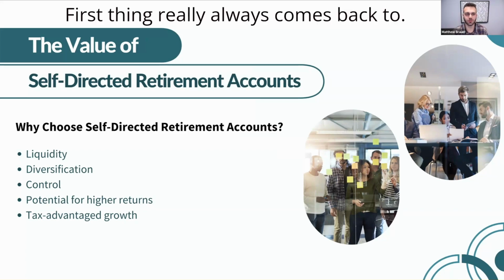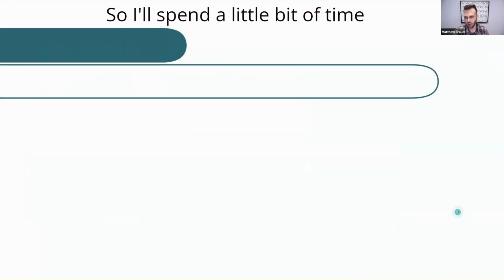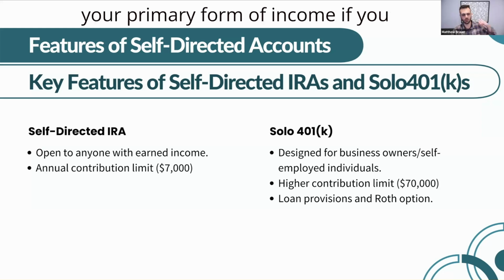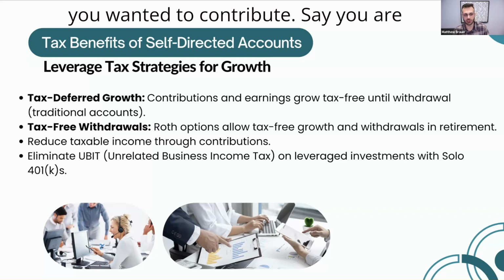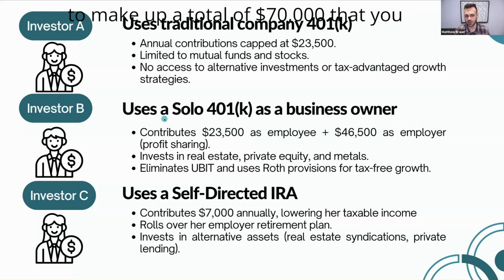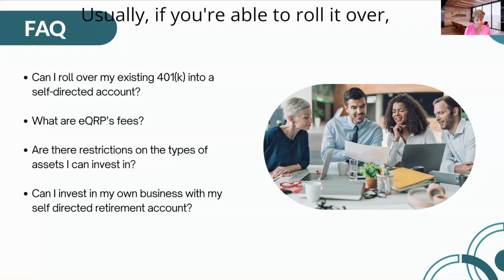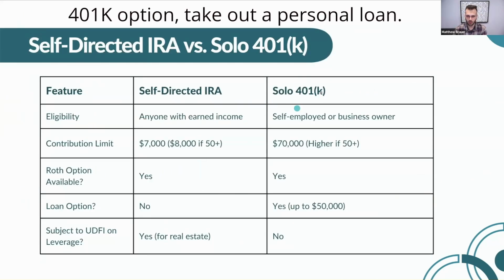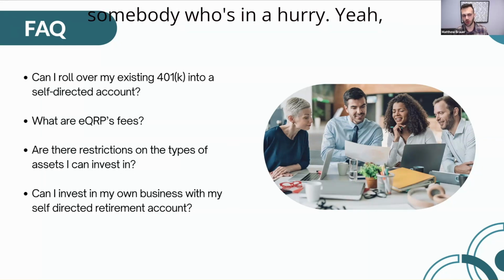Solo 401k With Checkbook Control compared to Self-Directed IRA: the winner is.......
Did you know that a Solo 401(k) can help you save more for retirement while reducing your tax bill? This powerful account is designed for self-employed individuals and business owners without employees, allowing you to contribute as both the employer and employee — meaning 𝗵𝗶𝗴𝗵𝗲𝗿 𝗰𝗼𝗻𝘁𝗿𝗶𝗯𝘂𝘁𝗶𝗼𝗻 𝗹𝗶𝗺𝗶𝘁𝘀 and 𝗯𝗶𝗴𝗴𝗲𝗿 𝘁𝗮𝘅 𝗮𝗱𝘃𝗮𝗻𝘁𝗮𝗴𝗲𝘀. Curious how it works and how it can supercharge your retirement savings? Watch our video to learn the key benefits and see if a Solo 401(k) is right for you!

This video is for you if you:

• want checkbook control of your retirement money
• want to buy real estate using debt and avoid UBIT tax you'd pay using an IRA
• want to diversify outside the stock market such as real estate, crypto, syndications, private money lending, precious metals and more
• have a 401k, 403b, 457 or other qualified money at a former employer you don't know what to do with
• want to invest in a business including your own startup
• want to be able to borrow from your retirement money
• have an income that is too high to contribute to traditional retirement accounts including Roths
• have maxed out your traditional retirement accounts
• have a side hustle/single owner biz (anything that makes income)

Leave any questions you may have in the comments and Matthew or I will reply.